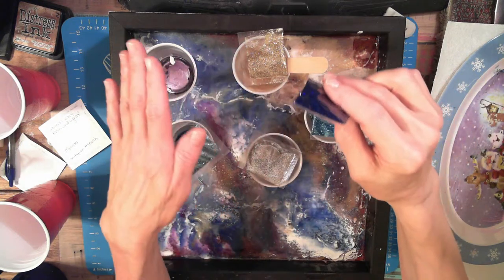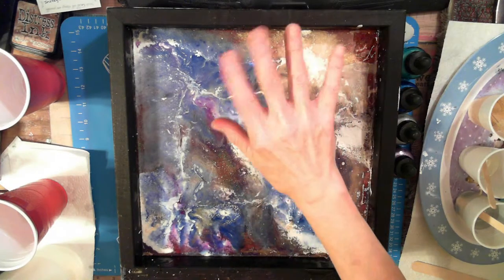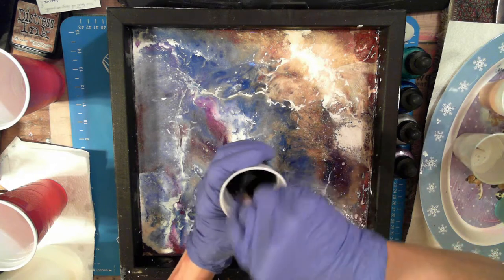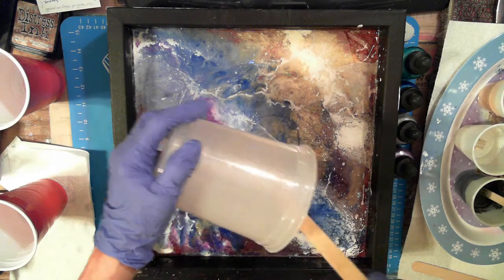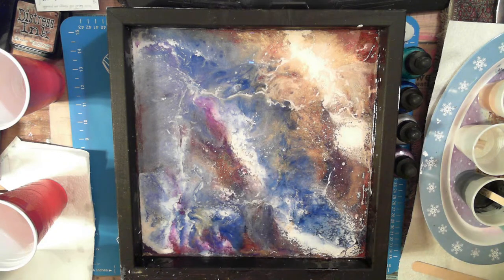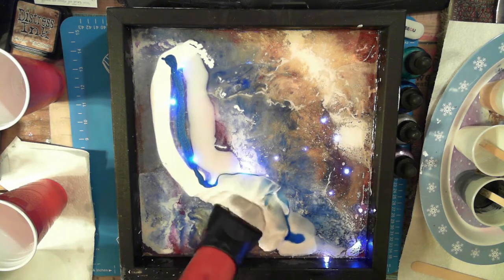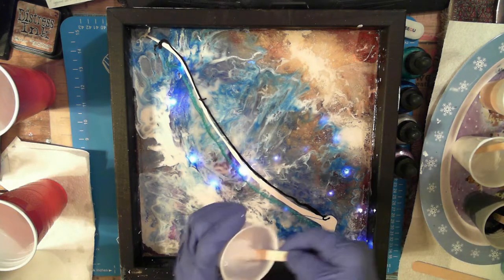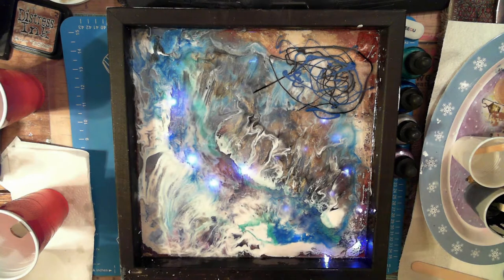UNIVERSE 3RD LAYER EPOXY-Liquid acrylic inks and sparkles!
3rd epoxy layer, what fun! The stars were on for the entire pour allowing a tiny bit of direction? Used some amazing colors! Tomorrow will finish her up!🤗💖
Here's how it all started!